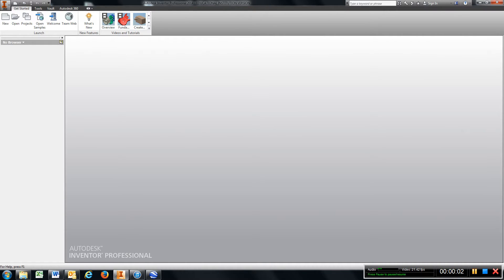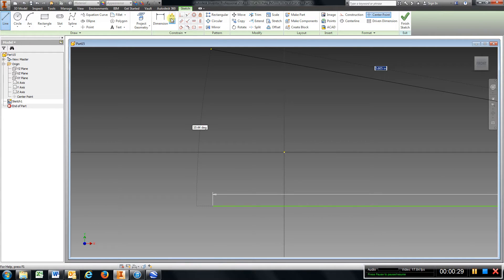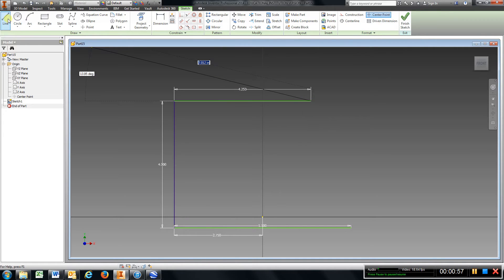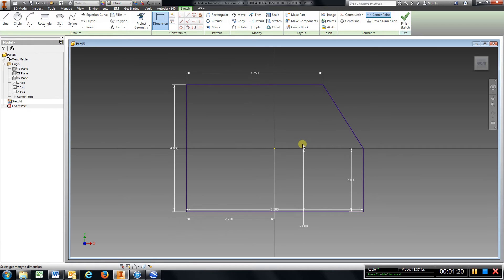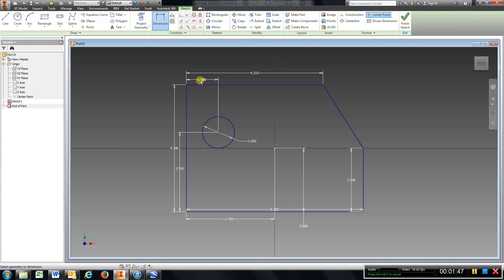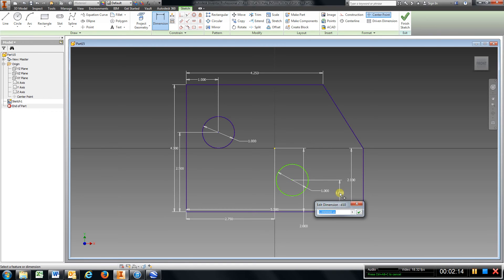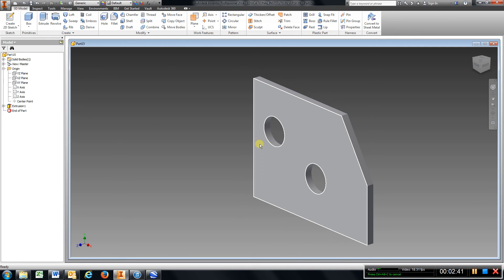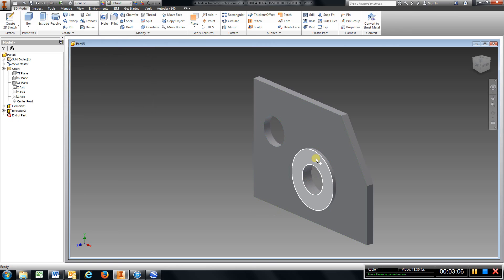Chapter 3 2 Guide Plate